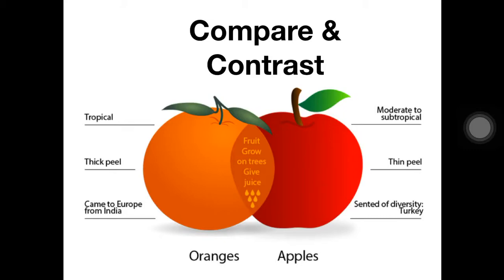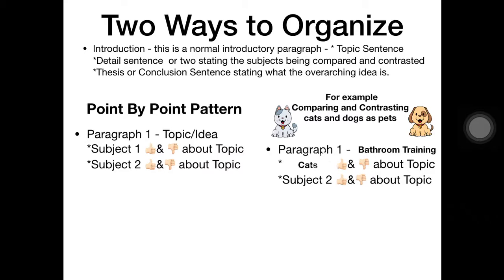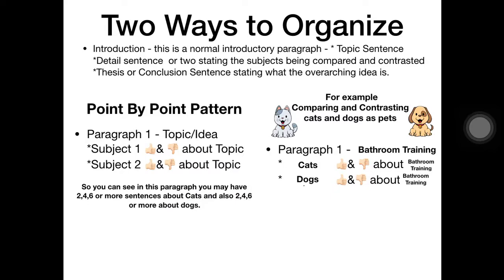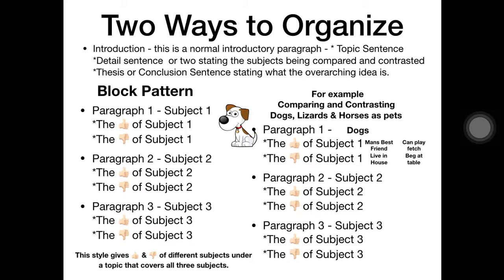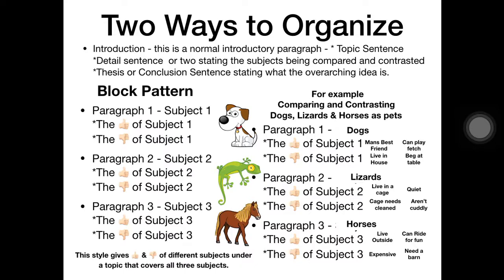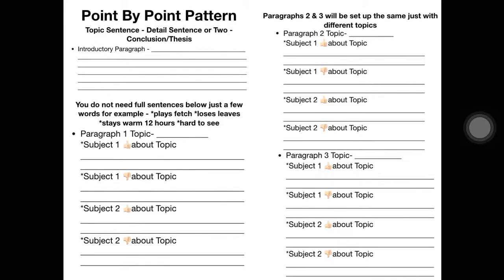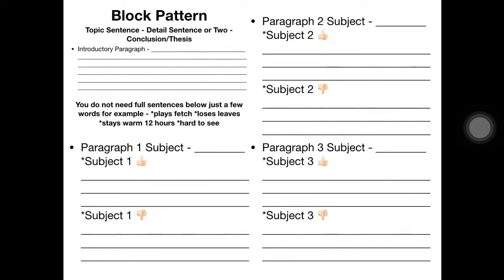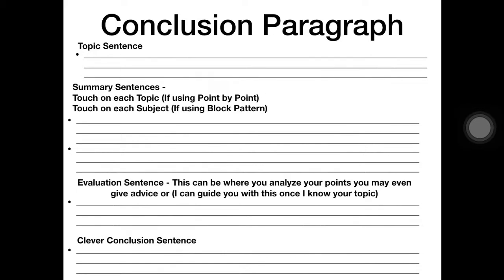W3V1 Writing Bliss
Compare & Contrast W3V1